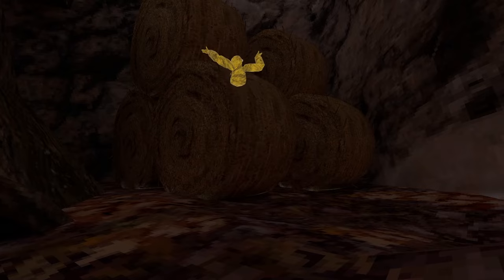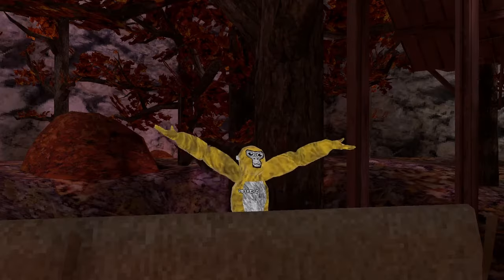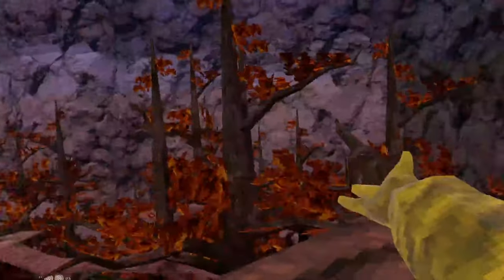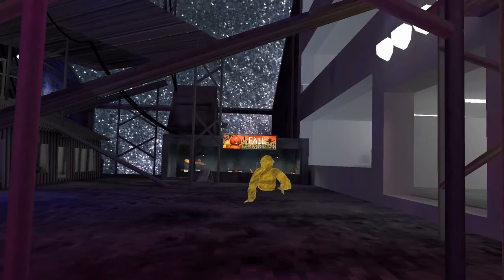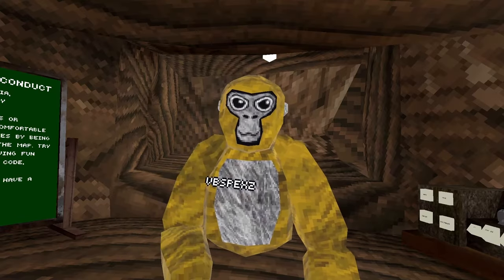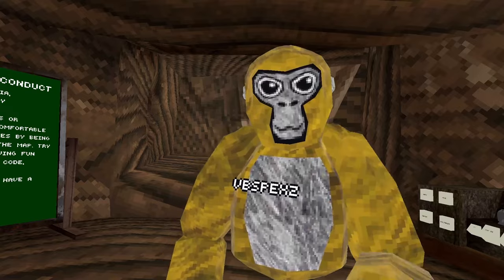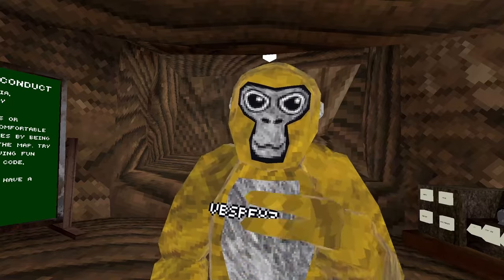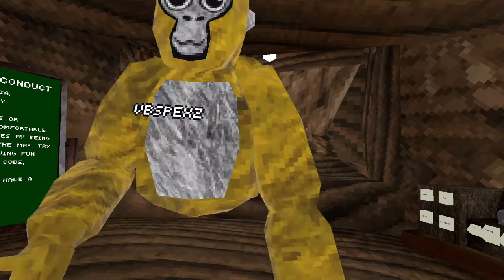Gorilla Tag but Forest Is EVERY MAP